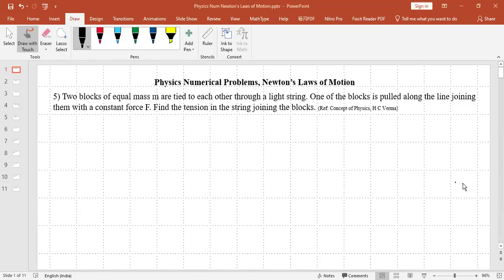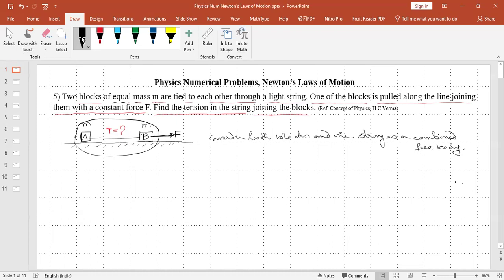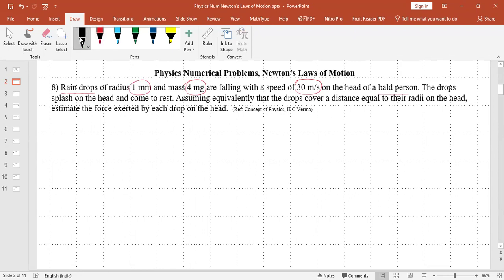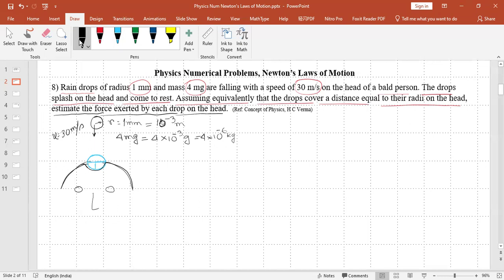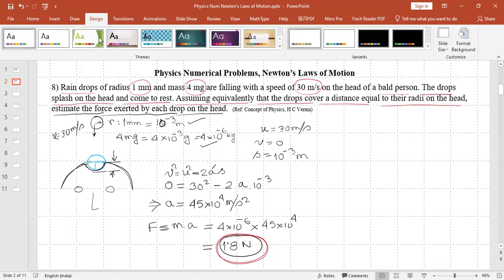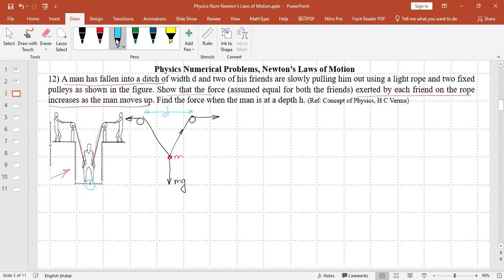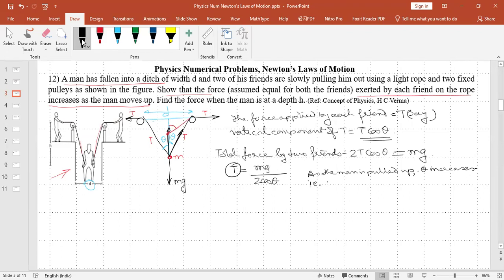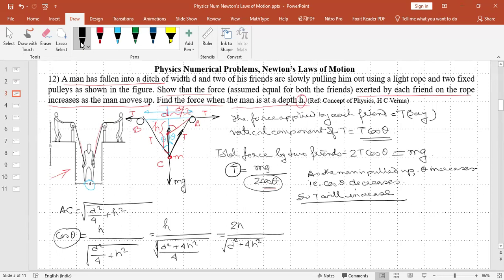H C Verma, Laws of Motion, Prob-5, 8, 12: Two blocks of equal mass m are tied to each other through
Solution, H C Verma, Laws of Motion, Prob-5, 8, 12
Two blocks of equal mass m are tied to each other through a light string. One of the blocks is pulled along the line joining them with a constant force F. Find the tension in the string joining the blocks
8) Rain drops of radius 1 mm and mass 4 mg are falling with a speed of 30 m/s on the head of a bald person. The drops splash on the head and come to rest. Assuming equivalently that the drops cover a distance equal to their radii on the head, estimate the force exerted by each drop on the head
12) A man has fallen into a ditch of width d and two of his friends are slowly pulling him out using a light rope and two fixed pulleys as shown in the figure 5-E4. Show that the force (assumed equal for both the friends) exerted by each friend on the rope increases as the man moves up. Find the force when the man is at a depth h